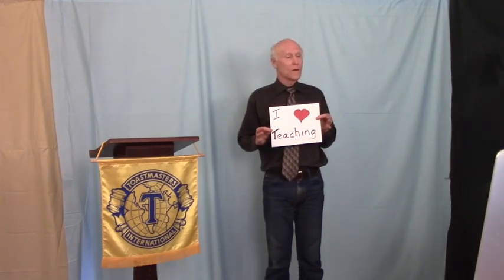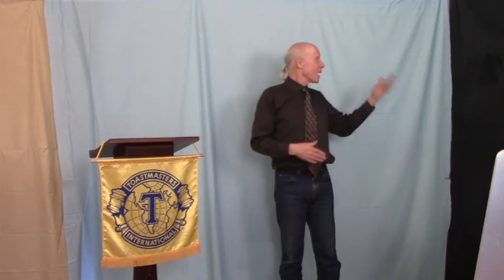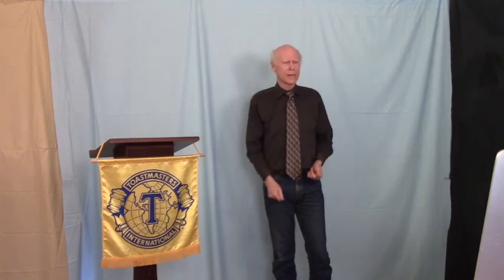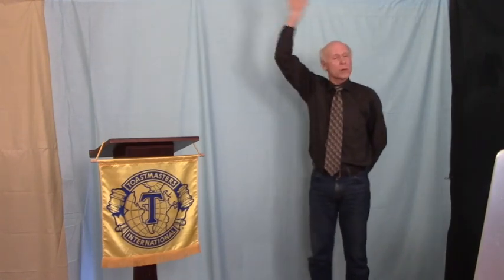2023 01 23 ILoveTeaching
Practice session with Spokane Valley TM